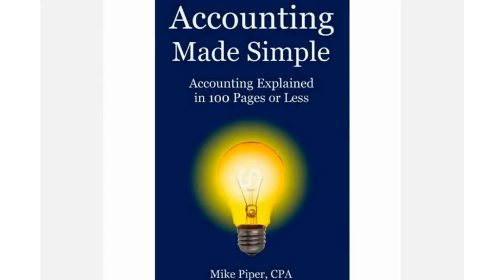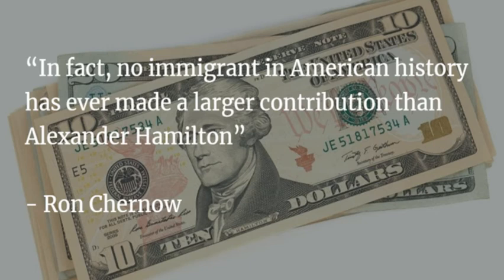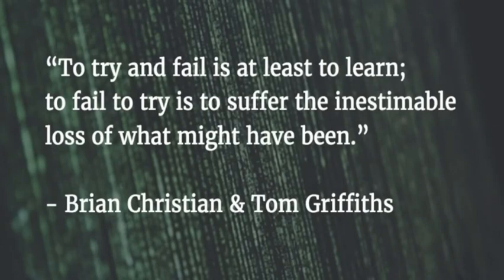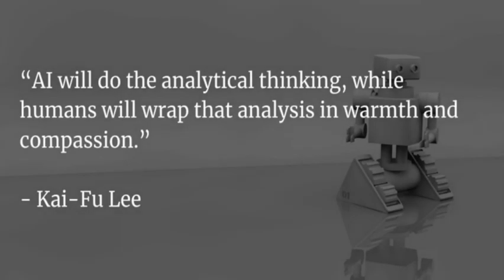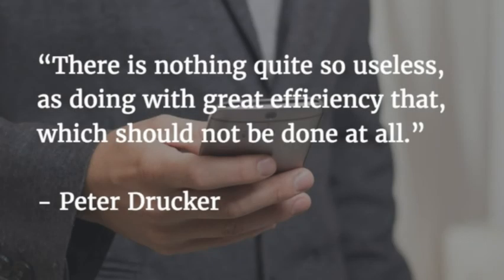Accounting Made Simple Summary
Accounting Made Simple is your guide to learning the fundamental charts, equations, and concepts of managing a business’s financial statements.
Nearly a year ago I lost my job. I didn’t want to go back to working for someone else, so I began the process of starting a company. Two, actually. Part of the work I had to do was get an accountant. Luckily I’ve got a friend nearby that is one, so setting up my books was the easy part.

But then I started to see all of the charts of accounts and it got really confusing really fast. What is a chart of accounts anyway? Why did I have to know my profit and loss? These are just little companies, couldn’t I just make money and leave it at that?

I’ve since come to find out that, although confusing sometimes, accounting is a powerful tool to check the health of your business and many other things. And this is what we get in Mike Pipers Accounting Made Simple: Accounting Explained in 100 Pages or Less. After this, you’ll be far wiser about what the money in your business is doing and how to be smarter with it.

Here are the 3 best lessons for making accounting easier to figure out:

    1.Accounting uses assets, liabilities, and owner’s equity to see where a company is financially, prepare for taxes, and find ways to improve.
   2.If you want to know how economically healthy your firm is, calculate ratios like liquidity and current ratios.
    3.The double-entry system is the golden standard for best practices, and understanding it will help you grasp the big-picture of accounting.

Are you excited for the best crash course in accounting you’ve ever had? Let’s go!
Lesson 1: Accounting helps companies prepare for taxes and understand their finances through assets, liabilities, and owner’s equity.

There are many benefits to taking good care of your books. In my companies, it lets me estimate taxes and know how healthy they are. We’ll start with the basics of accounting with the equations that are fundamental for the balance sheet.

The accounting equation, as it’s known, lets you get a picture of the financial position of your business using three terms:

    Assets: these include everything the company owns. Some of my company’s assets include my laptop, car, and phone.
    Liabilities: anything the company owes is in this category. If you have a car loan, for example, this would go here.
    Owner’s (or Shareholder’s) Equity: This value is what’s left of the assets after subtracting liabilities.

The basic principle here is that two equations are always true of these terms:

   1. Assets = Liabilities + Owner’s Equity
   2. Owner’s Equity = Assets – Liabilities

Let’s see a more concrete example. Imagine you own a lemonade stand. You’ve got assets including the stand itself, cups, and lemonade worth, say, $100. But to start you had to borrow $60 from your parents, so that’s your liabilities. Calculating your Owner’s Equity, then, is simple: